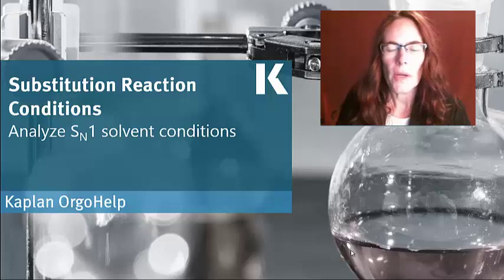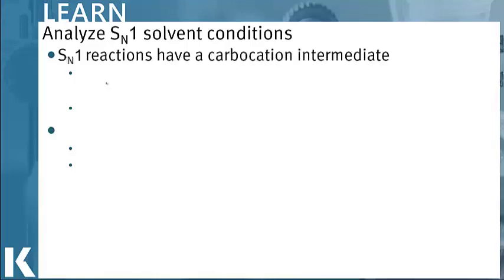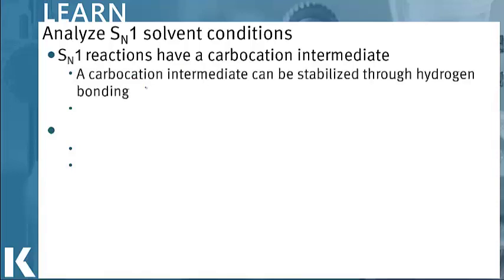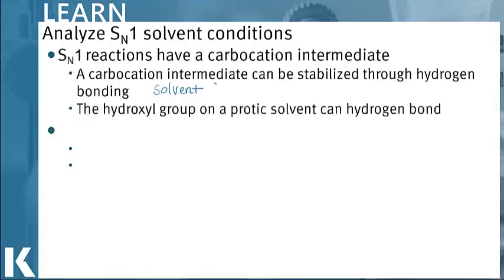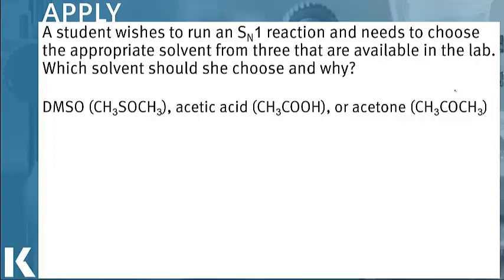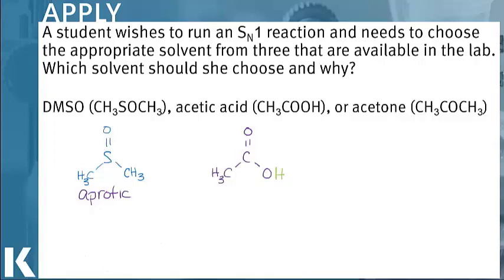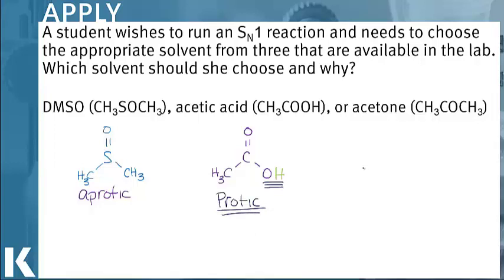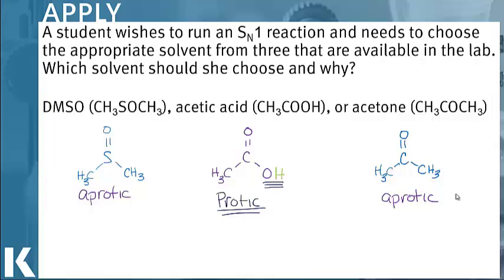Organic Chem Review: Analyzing SN1 Solvent Conditions | Kaplan MCAT Prep